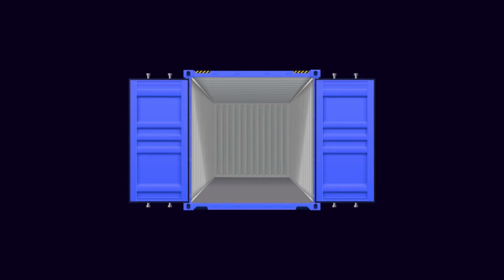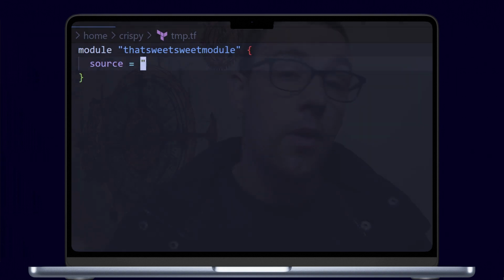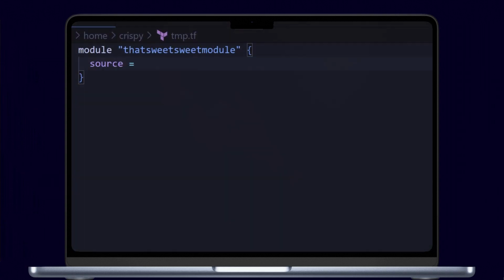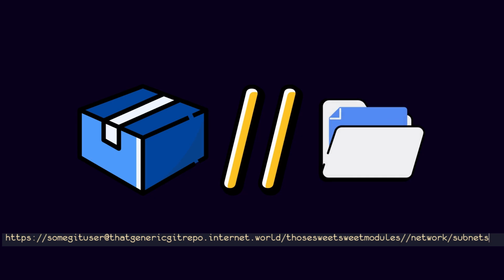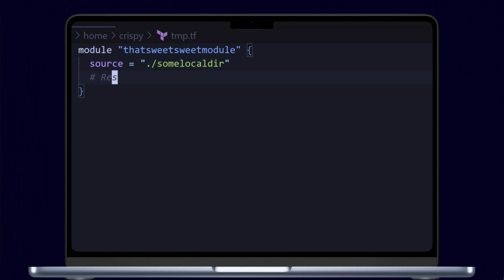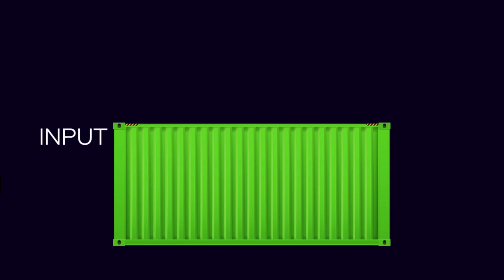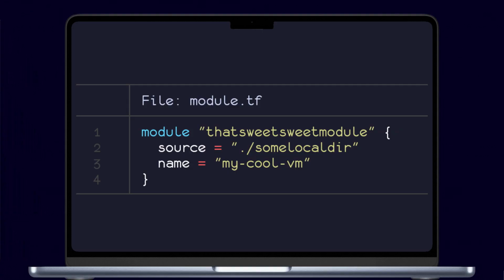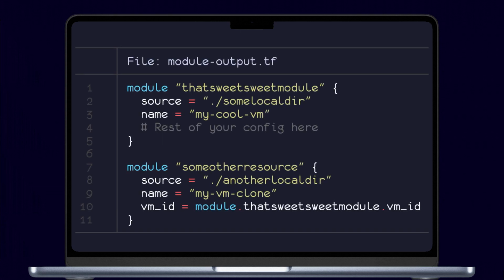Terraform Modules made EASY in just 6 minutes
Terraform Modules don't have to be hard, when it comes to writing IAC with Terraform knowing this is essential, I am Christopher I have 6 years of experience in Devops and I am going to show you how

What would you use a module to build?

Chapters:

00:00 Terraform Modules Can be a pain
00:22 What is a Terraform Module
01:03 How do we use a Module?
03:00 Parts of a module
04:35 When to create a module
04:54 Summary